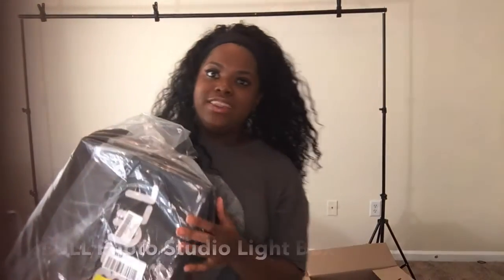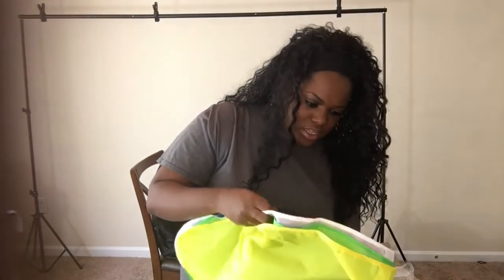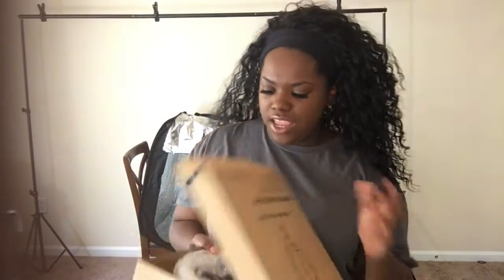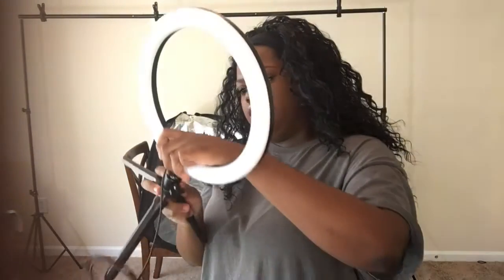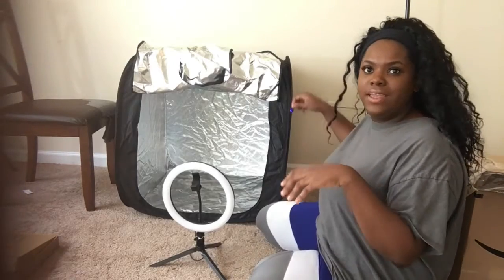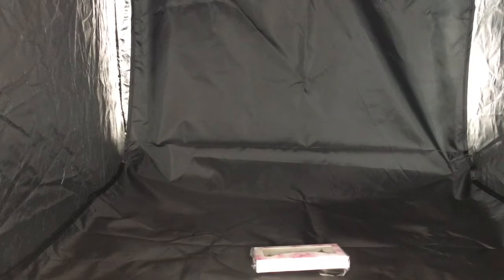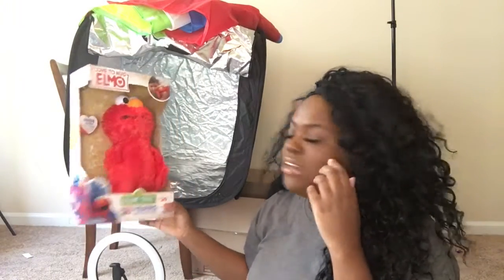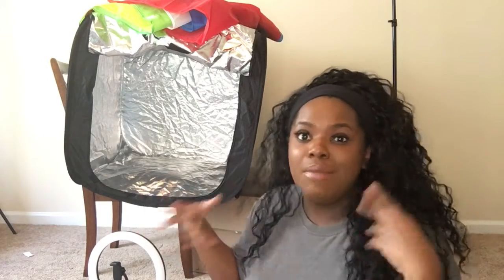PHOTO STUDIO LIGHT BOX FOR BETTER PICTURE | REVIEW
LINK TO THIS LIGHT BOX

💥FOLLOW ME IG : @SlayedByTamia